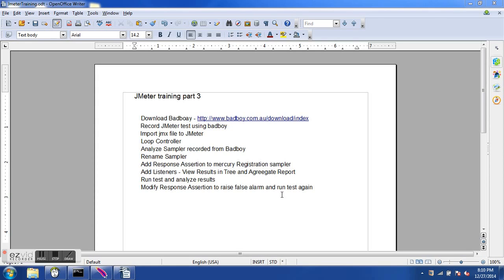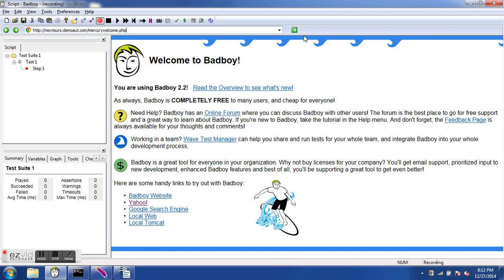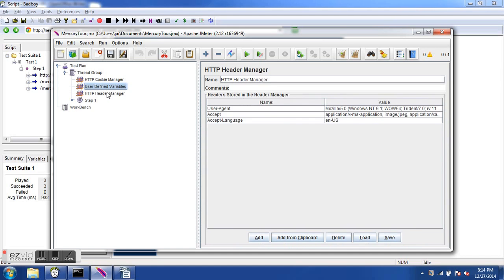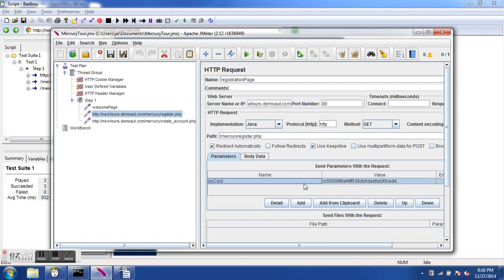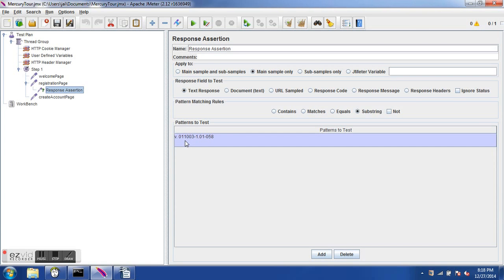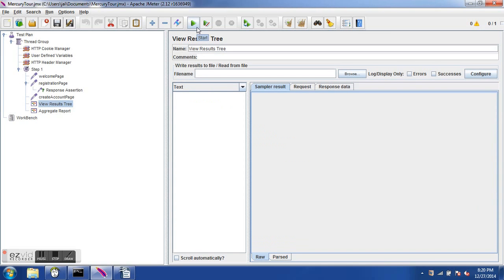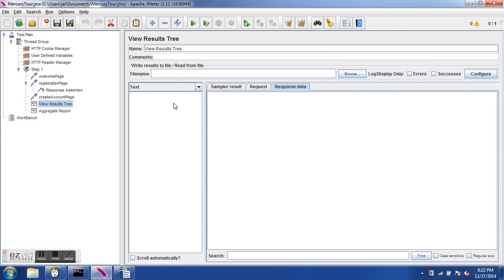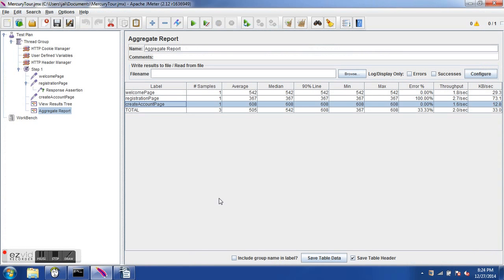Running your first JMeter test - 3rd Jmeter Training Tutorial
Please click thumbs up if you find this video educational

Record JMeter test using badboy
Import jmx file to JMeter
Loop Controller
Analyze Sampler recorded from Badboy
Rename Sampler
Add Response Assertion to mercury Registration sampler
Add Listeners - View Results in Tree and Agreegate Report
Run test and analyze results
Modify Response Assertion to raise false alarm and run test again